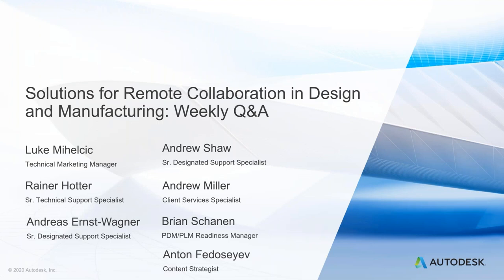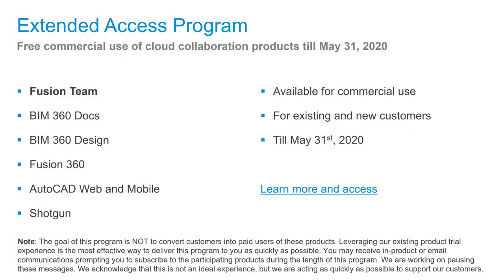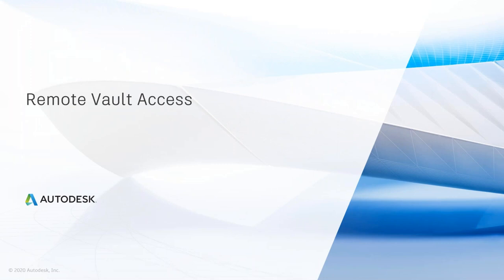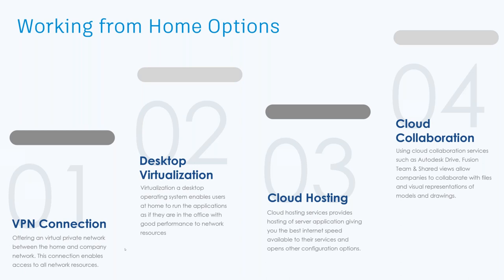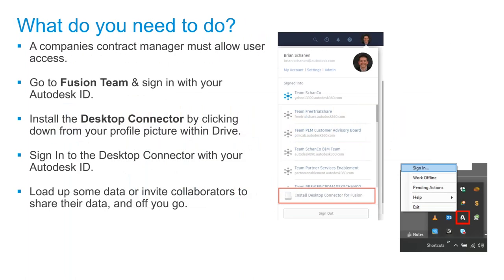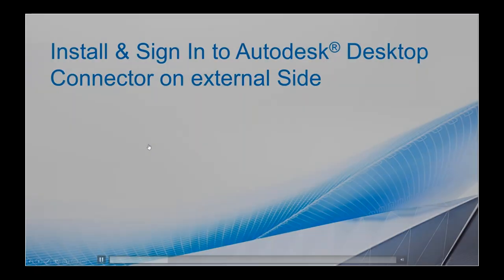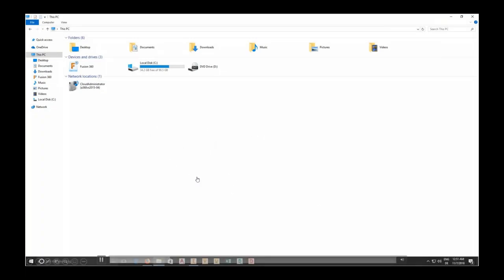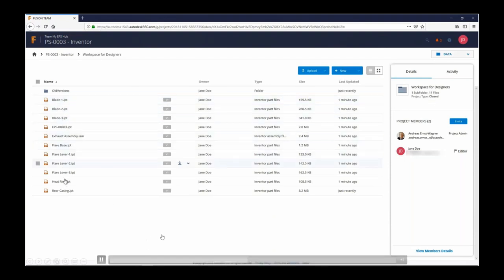Remote Collaboration in Design and Manufacturing weekly Q&A Session - April 21, 2020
Watch the recording of the 3rd Q&A session to hear more details and answers about remote collaboration in Design & Manufacturing.